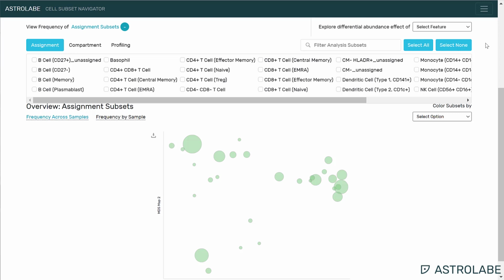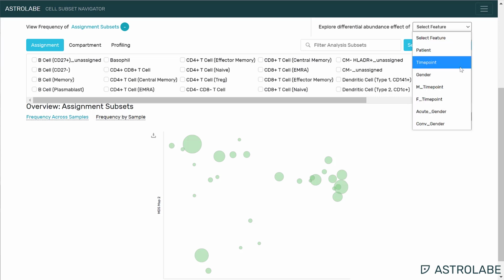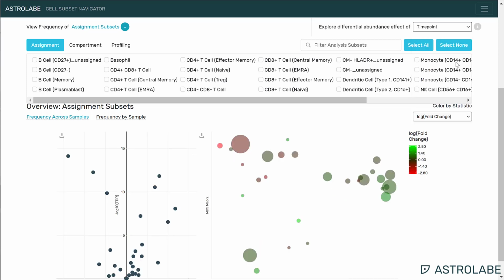Cell Subset Navigator Tutorial: Differential Abundance Analysis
Join us for this tutorial of Astrolabe's Cell Subset Navigator. This video introduces Differential Abundance Analysis.